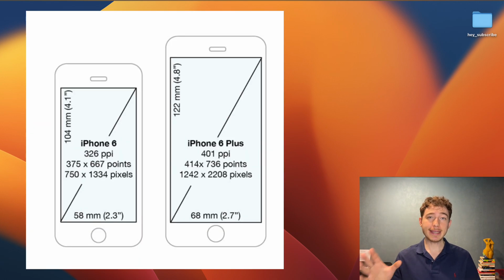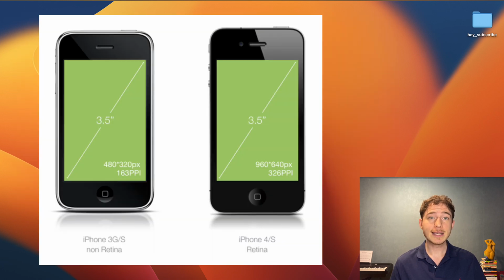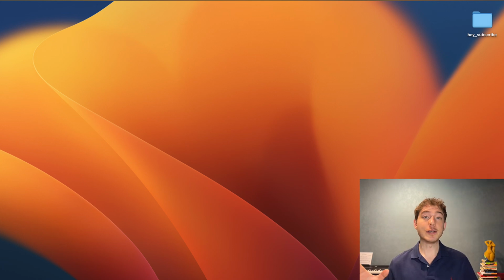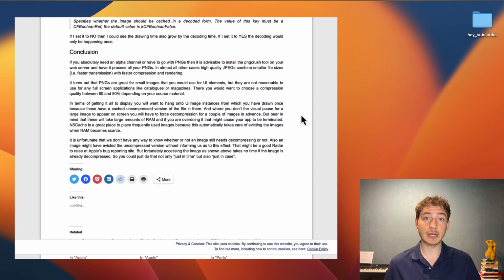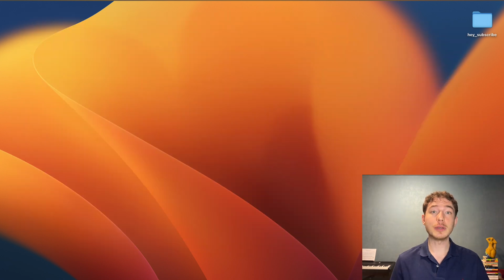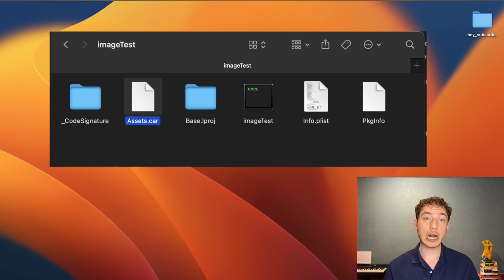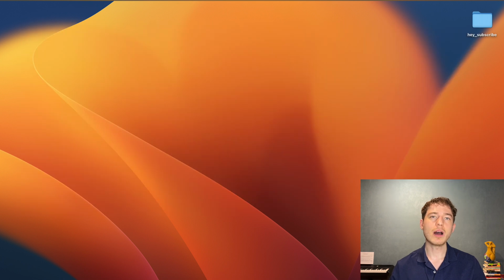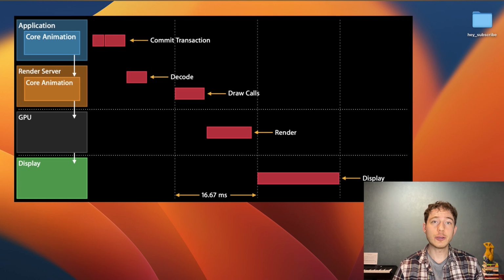What every iOS developer should know about images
DPR, vector vs raster, asset catalogs and image optimizations in iOS dev – not as simple as it seems. This video will cover 90 percent of what an iOS developer needs to know when working with images.
We will talk about the retina display and dpr, asset catalogs and what's inside it, vector and raster graphics and their formats, which format is preferable and in which case, about performance problems in your application due to an incorrect approach to working with images and how to solve them.

0:00 Introduction
0:55 Main characteristics of the screen
1:56 Image formats: vector and raster
4:50 Retina and DPR
8:40 Vector vs Raster
9:42 PNG vs JPG
14:17 SVG vs PDF
17:55 How to import image into project
19:10 Asset catalogs?
21:37 Assets(dot)car??
22:47 Working with images wisely: typical problems and their solutions
28:44 Additions to the above
30:45 Optional section (i will ask for feedback here)